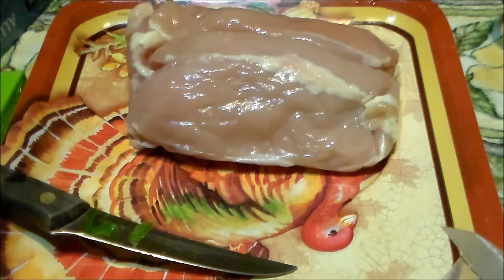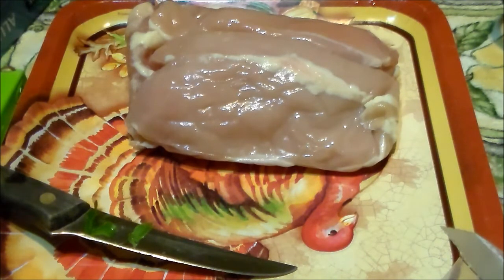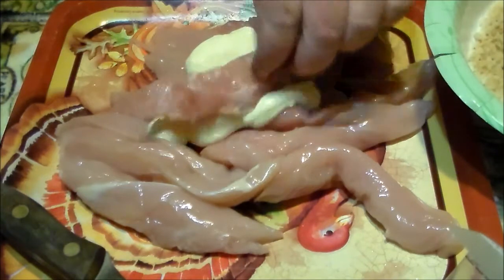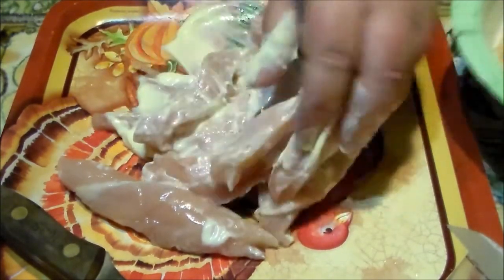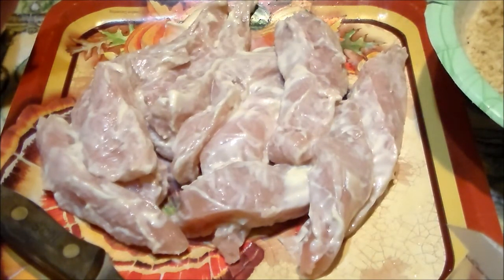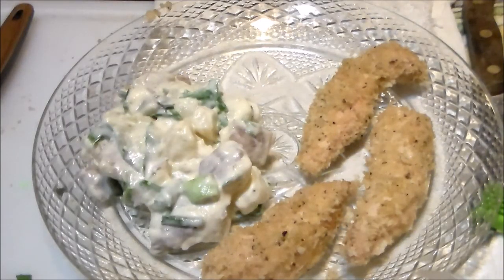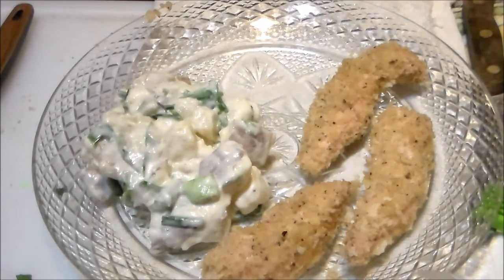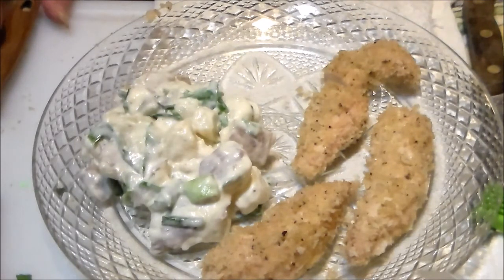EASY BAKED CHICKEN STRIPS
Description This is also a great hit with kids too.